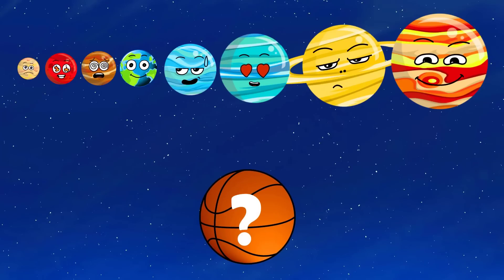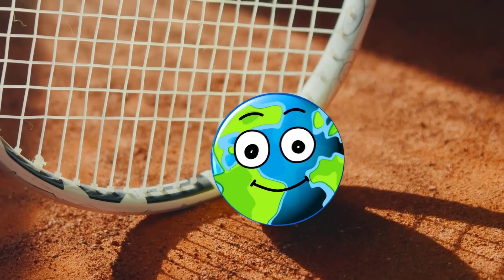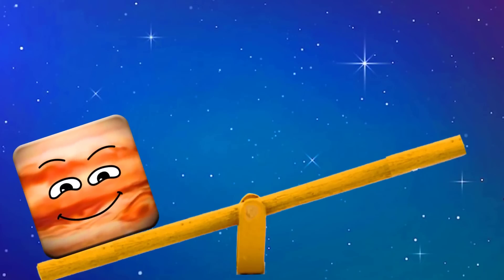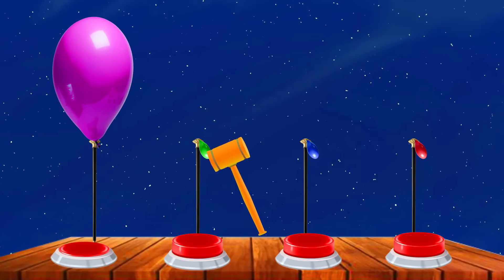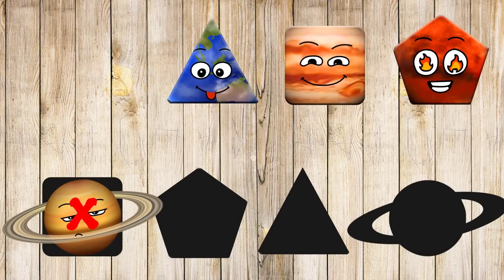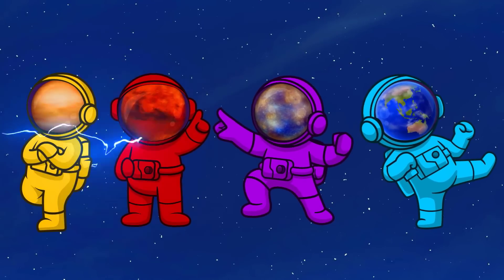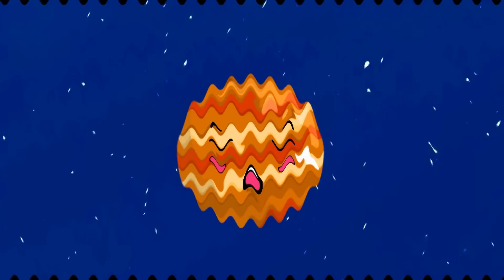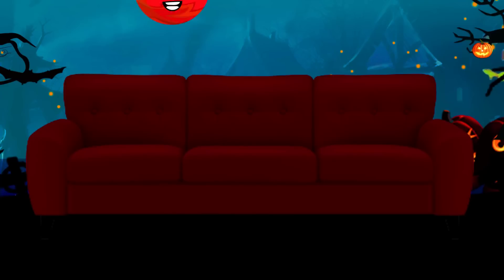Planets vs Sports Balls ⚽🪐 Size Comparison for Kids | Nursery Rhymes & Songs 🎶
⚽ How big is Jupiter compared to a soccer ball? Let’s find out! 🪐🏀
In this fun and musical video, toddlers will explore the size of each planet by comparing them with real sports balls like soccer balls, basketballs, tennis balls, and more! Each planet appears side by side with a familiar object, helping kids understand size and scale through visuals, music, and rhythm.

This learning journey blends nursery rhymes and upbeat songs to help little ones remember planet names and sizes while enjoying playful visual comparisons.

🧩 Educational benefits included:
✅ 🪐 Understand planet sizes using real-world objects
✅ ⚽ Build associations with familiar sports balls
✅ 🎶 Reinforce learning with music and repetition
✅ 👁️ Improve visual tracking and comparative thinking
✅ 🤩 Stimulate curiosity with surprise and fun

This Planets vs Sports Balls video is the perfect way to mix learning, music, and laughter — only on Troop Kids!

Planets vs sports balls, planets vs sports balls, planets vs sports balls! 🏀🪐🎵
Let’s compare and learn with rhythm and fun!

✨ This exclusive content is available only on the Troop Kids channel.